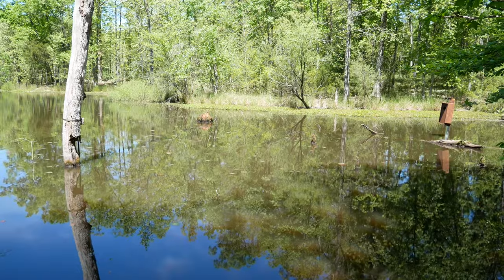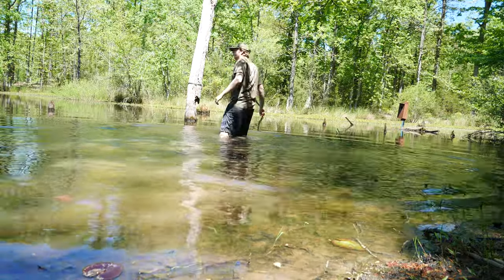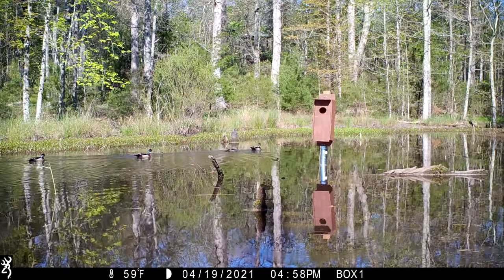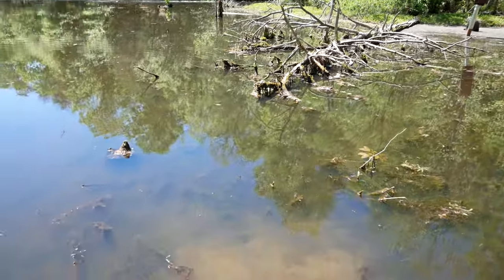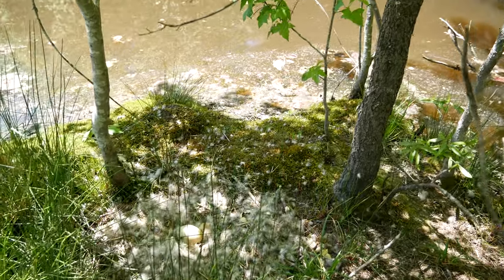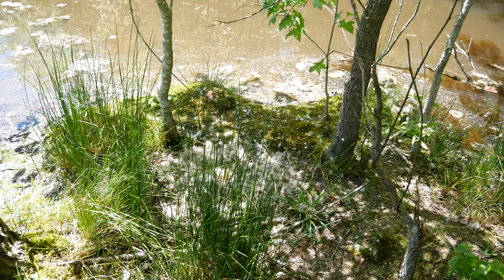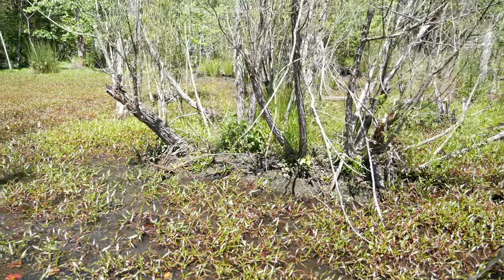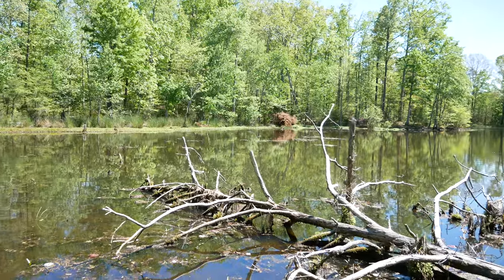What's Nesting At The Millet Pond? | Checking Trail Cameras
It had been a few weeks since I had been out to the millet pond to check my trail cameras that I placed in front of the two wood duck boxes. I had noticed that a pair of geese had nested near the pond the last time I visited so I was very curious to see how they were doing too. Stick around at the end of the video if you want to the best of the trail camera footage. Hope y'all enjoy!